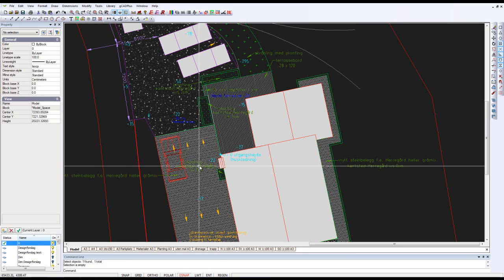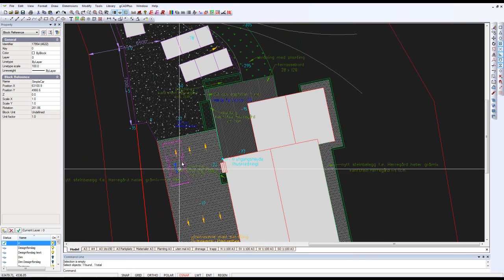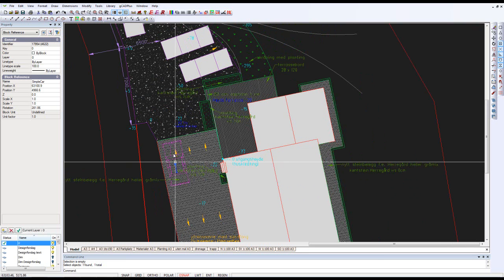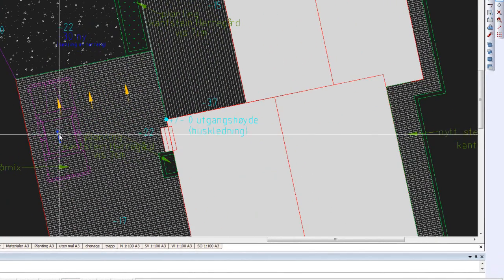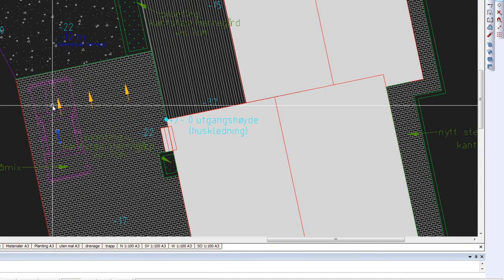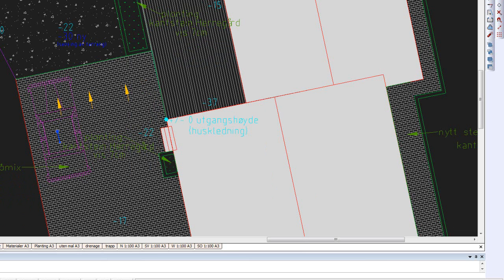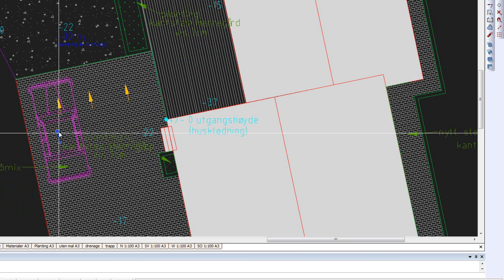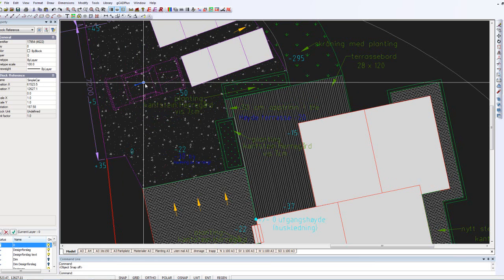Model some car parking in a landscape CAD drawings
Here we move a car symbol around (in a model of a relatively tight car parking area) in a gCADPlus drawing and discuss the need to be aware of the entity snap (osnap) settings when testing for spaces.